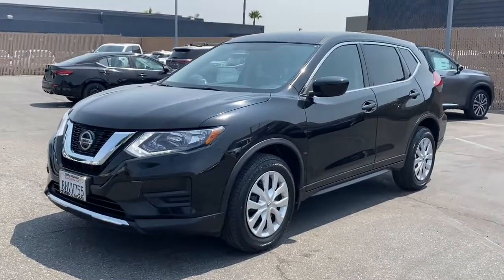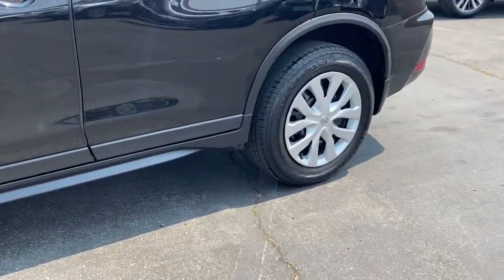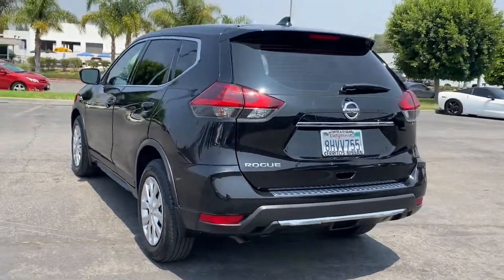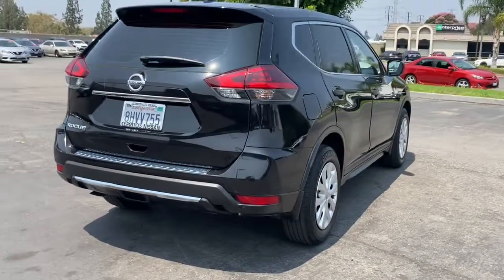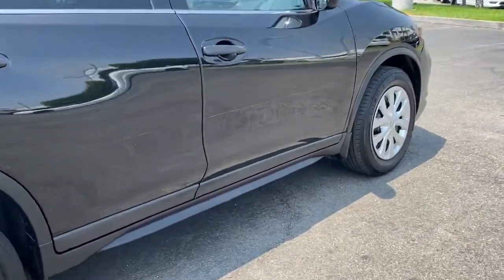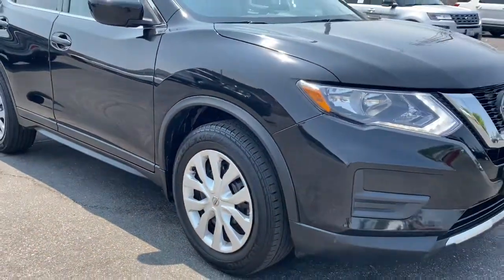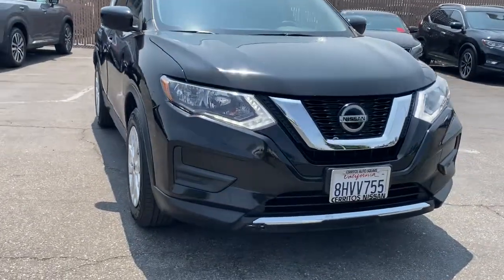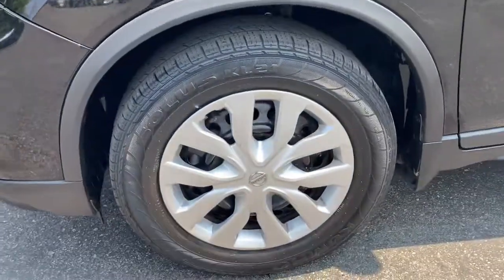2018 Nissan Rogue Cerritos, Los Angeles, Anaheim, Huntington Beach, Long Beach, CA 2100787A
Magnetic Black Used 2018 Nissan Rogue available in Cerritos, California at Cerritos Nissan. Servicing the Los Angeles, Anaheim, Huntington Beach, Long Beach, CA area.

Cerritos Nissan
18707 E. Studebaker Rd

CARFAX One-Owner. Certified. Clean CARFAX. 26/33 City/Highway MPG S FWD CVT with Xtronic 2.5L I4 DOHC 16VNissan Certified Pre-Owned Details:* Warranty Deductible: $100* Roadside Assistance* Limited Warranty: 84 Month/100000 Mile (whichever comes first) from original in-service date* 167 Point Inspection* Transferable Warranty* Includes Car Rental and Trip Interruption Reimbursement* Vehicle HistoryCerritos Nissan Keeping it Simple! Giant Cerritos Nissan is a well-recognized dealership located on the border of LA and Orange County. We proudly serve LA County Orange County Riverside San Diego and San Bernardino counties.Click for more information Call to set up an appointment or better yet come on down to giant Cerritos Nissan and get behind the wheel and test drive it today!